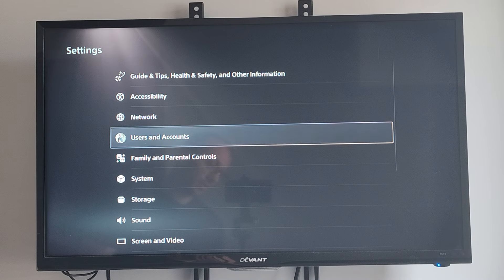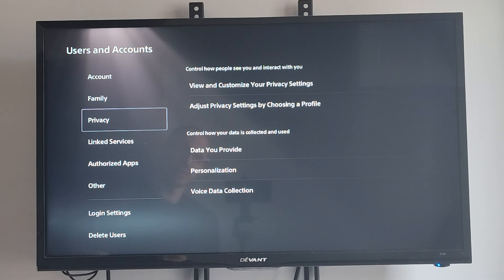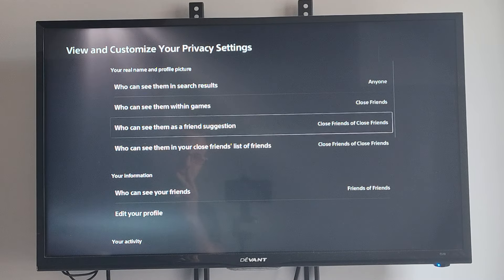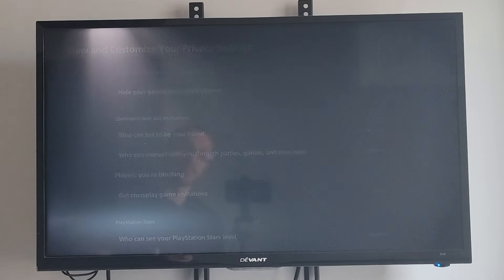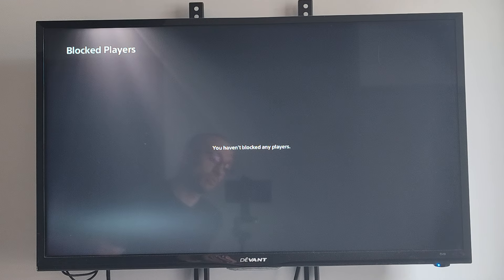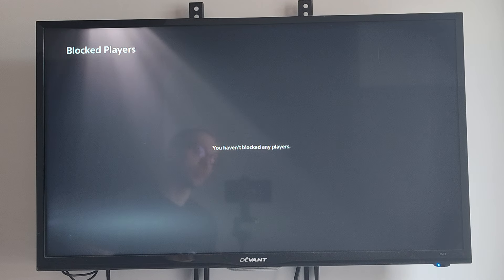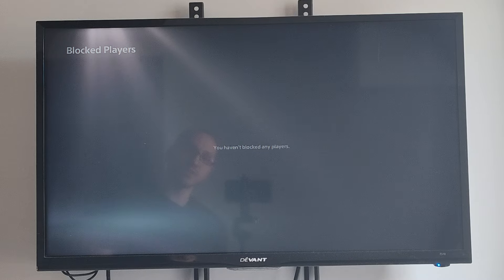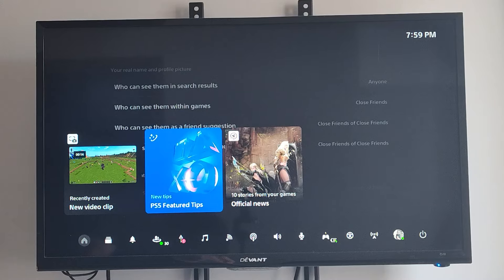How to View Blocked Players List on PS5 Console & Unblock (Fast Tutorial)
To view the list of blocked players on your PS5 console, follow these steps:

Press the PS button on your controller to open the Control Center.
Select Game Base.
Choose Settings.
Select Blocked Players.

To unblock a player, select the player from the list and choose Unblock. If you want to add this player to your Friends list, send a new friend request